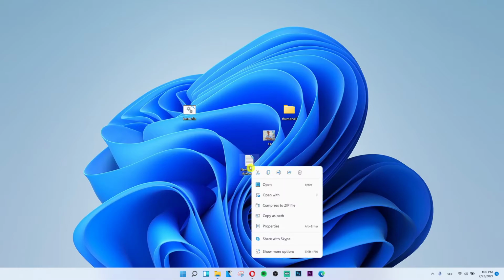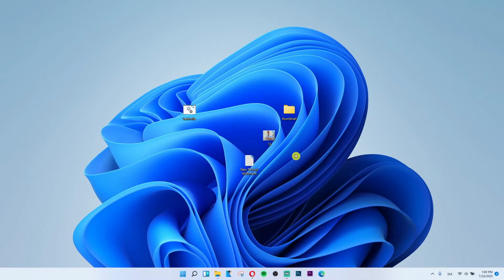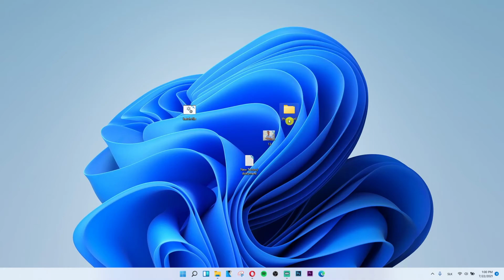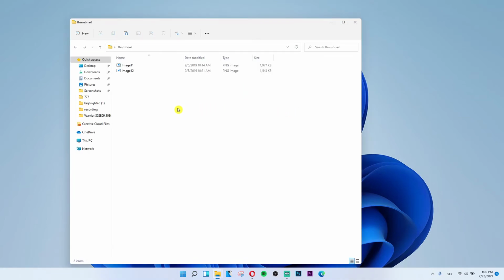How To Copy a File On Windows 11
In this video you will find out How To Copy a File On Windows 11

GET AMAZING FREE Tools For Your Youtube Channel To Get More Views:
Tubebuddy (For GROWTH on Youtube):